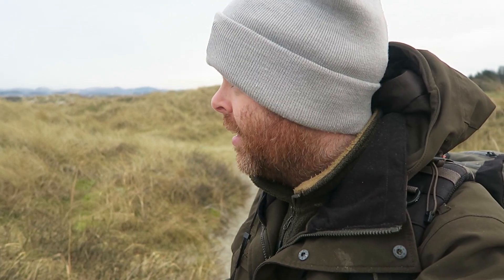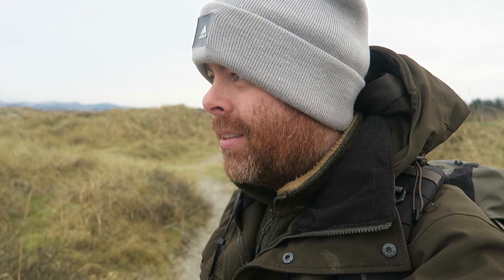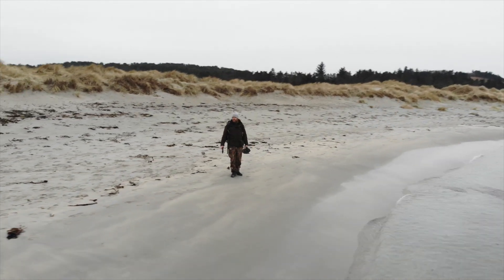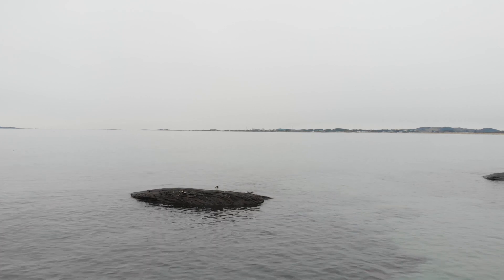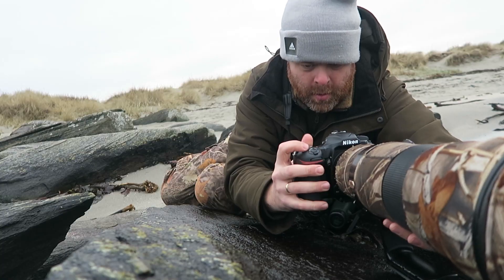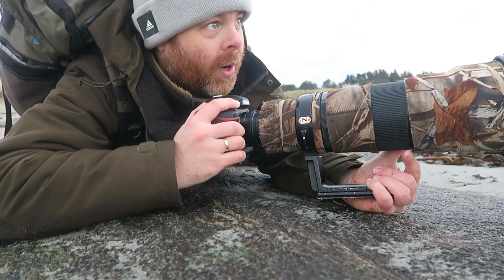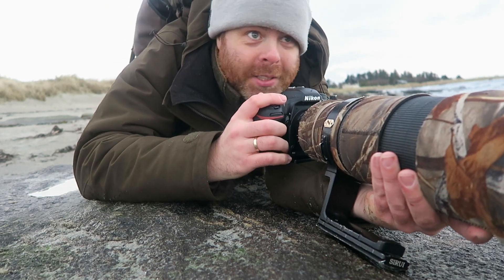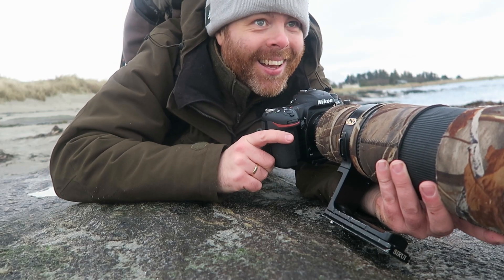BIRD PHOTOGRAPHY | Photographing shorebirds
In this video I am trying to find a beautiful shorebird called purple sandpiper. They are migrating from the arctic in the wintertime. Its my first time seeing and photographing this bird. I did not expect to find them so quickly. I had a wonderful time photographing and filming them. Hope you enjoy the this.
I wish everybody a great holiday.

Chair blind
Nikon 300mm f/2.8 AF-S
Nikon 1.4x Teleconverter

••• MUSIC •••
I am using Epidemic.

My name is Trond Westby. I am a amature wildlife photography from Norway. My passion is to show the beauty of nature. Specially birds and wildlife. This has been my passion for 8 years now.
I am also having workshops here at home, selling pictures and having lectures.